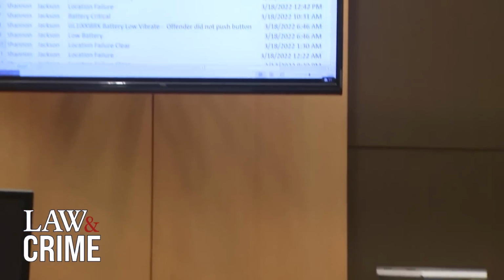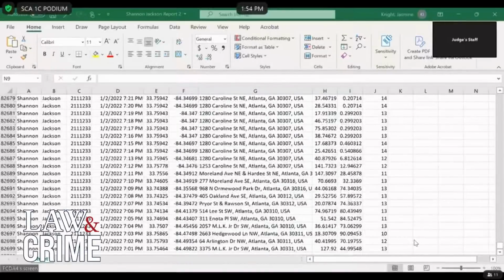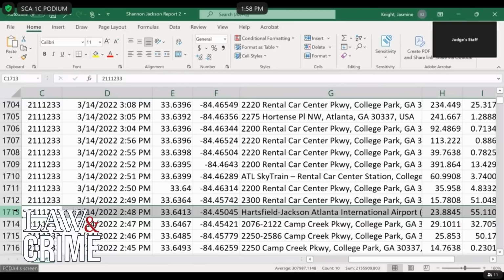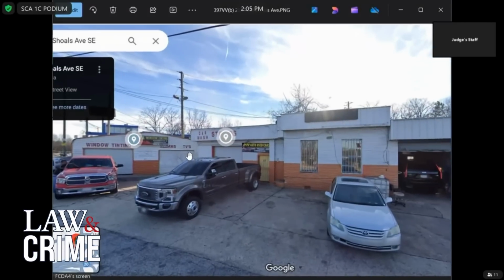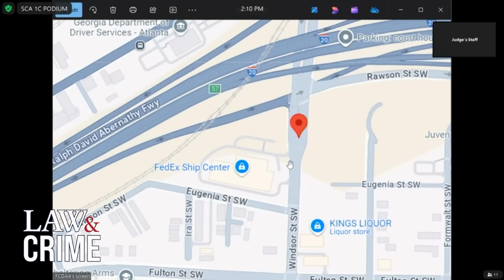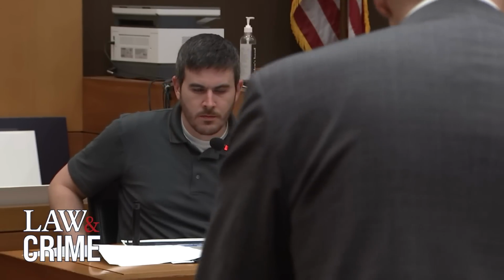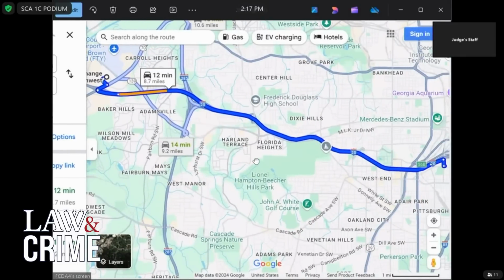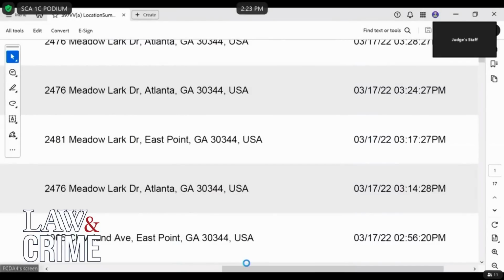Witness Dissects YSL Member's Moments Around Deadly Shooting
A witness went through the movements of alleged YSL member Shannon Stillwell while he was wearing an ankle monitor in March 2022. The state particularly pointed out his movements around March 14. Stillwell is believed to be connected to a homicide on that date.

Young Thug faces nearly a dozen charges, including possession of drugs and weapons, participation in criminal street gang activity, and conspiracy to violate Georgia’s RICO Act. The rapper was arrested in May of 2022 along with 27 other alleged gang members. Many of those defendants have taken plea deals in the case.